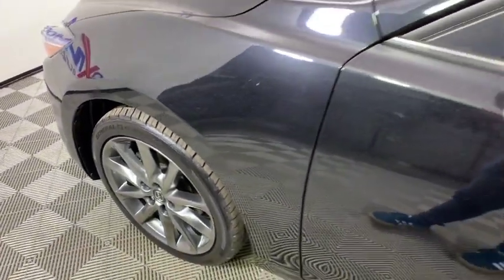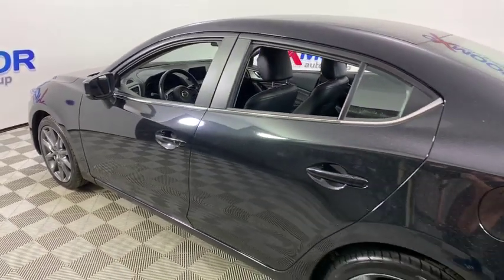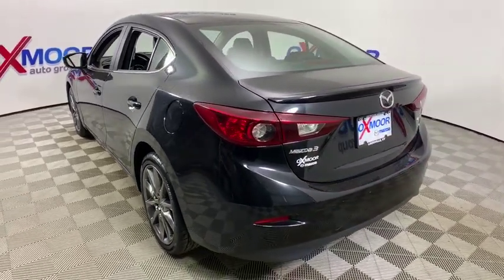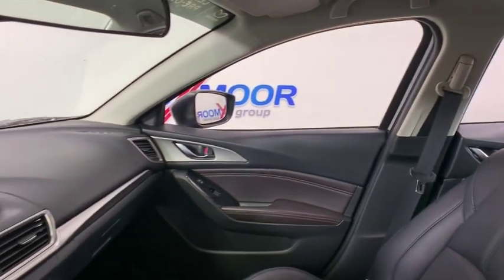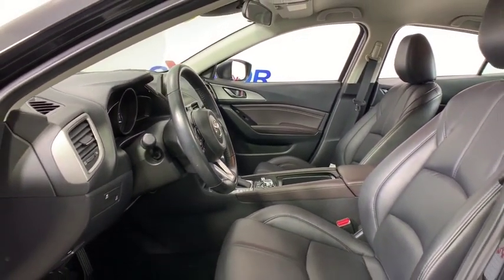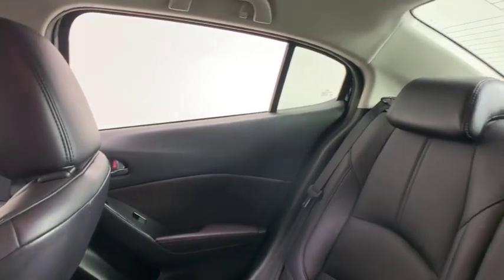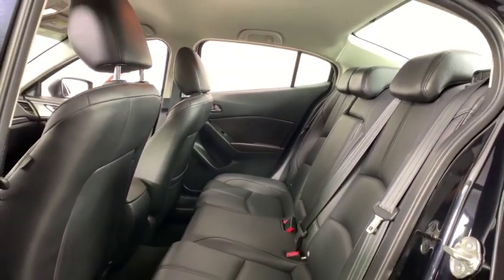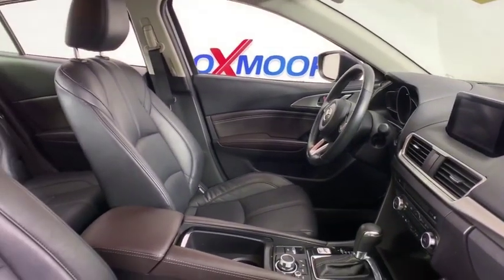2018 Mazda Mazda3 at Oxmoor Mazda | Louisville & Lexington, KY MU5694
Jet Black Mica Used 2018 Mazda Mazda3 available at Oxmoor Mazda in Louisville, Kentucky. Servicing the Lexington, Elizabethtown, KY New Albany, IN Jeffersonville, IN area.

Oxmoor Mazda
7913 Shelbyville Rd

2018 Mazda Mazda3 Touring ** 160-POINT QUALITY ASSURANCE INSPECTION **, ** ALLOY WHEELS **, ** BLIND-SPOT MONITOR **, ** BLUETOOTH TECHNOLOGY **, ** BLUETOOTH WIRELESS **, ** HEATED LEATHER SEATS **, ** HEATED SEATS **, ** HILL LAUNCH ASSIST **, ** KEYLESS ENTRY **, ** KEYLESS START **, ** MAZDA CERTIFIABLE **, ** MAZDA CONNECT **, ** ONE OWNER **, ** POWER MOONROOF/SUNROOF **, ** PUSH BUTTON START **, ** REAR BACKUP CAMERA **, ** SIRIUSXM SATELLITE RADIO **. Certified. CARFAX One-Owner. 27/36 City/Highway MPG